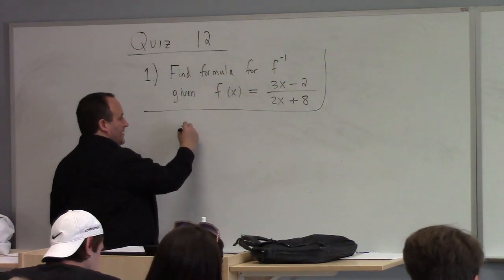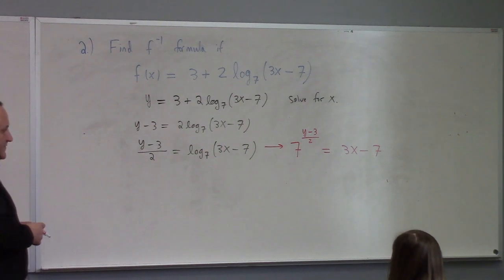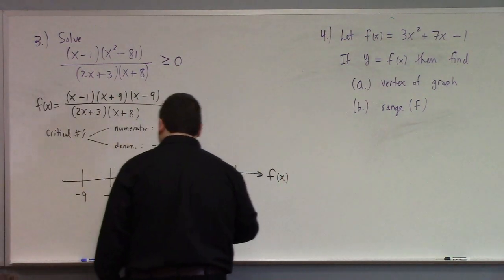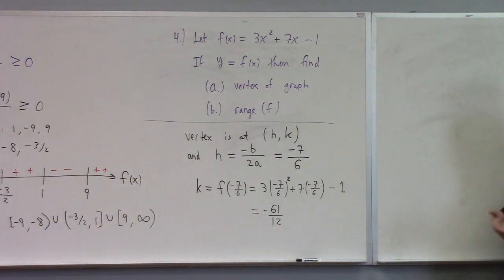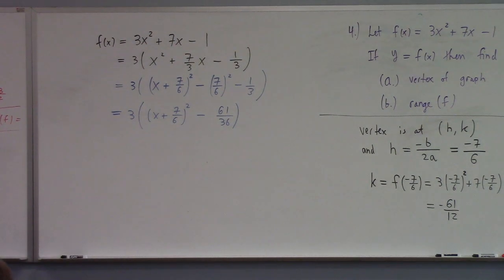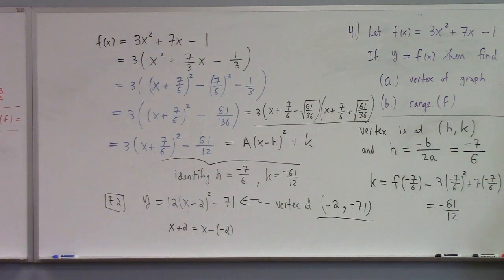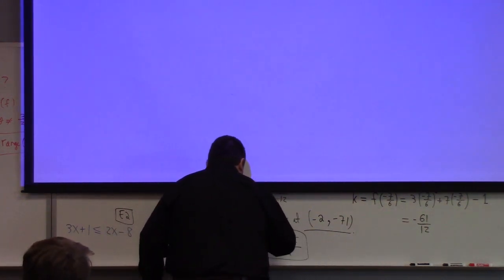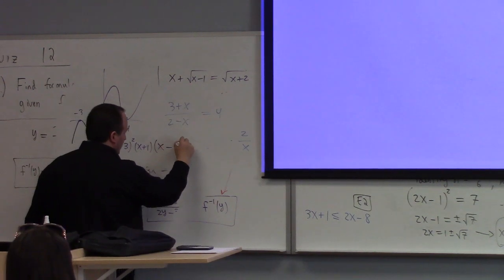College Algebra: solution to Quiz 12, comments about Final Exam, 5-2-23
(sorry, sound gave out at end of lecture)